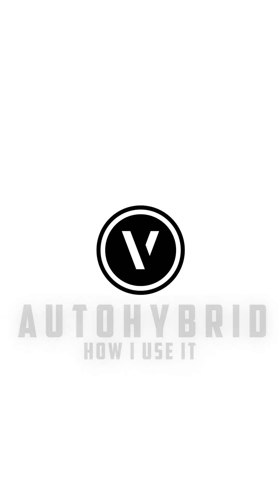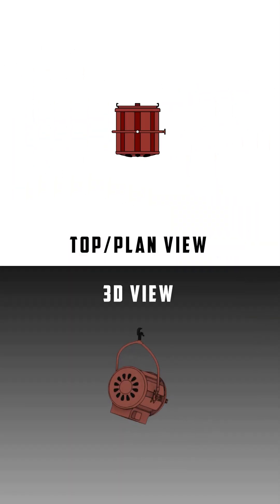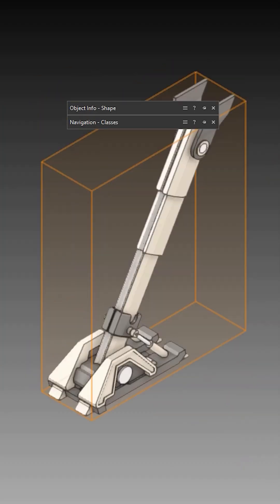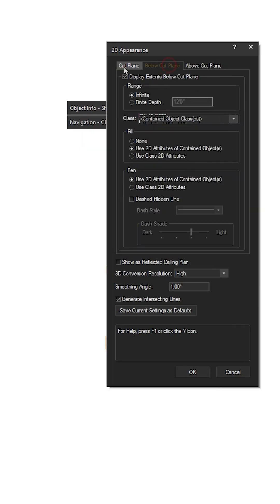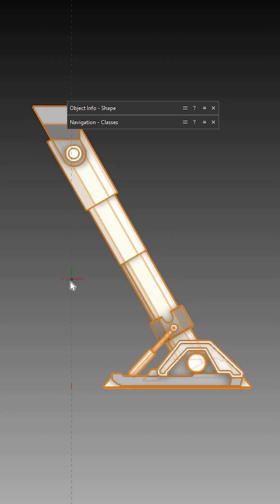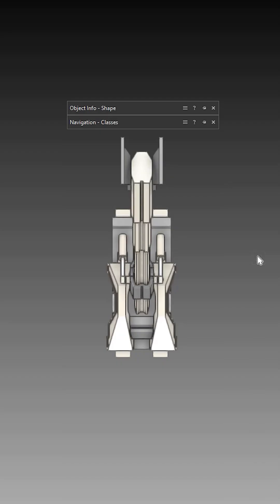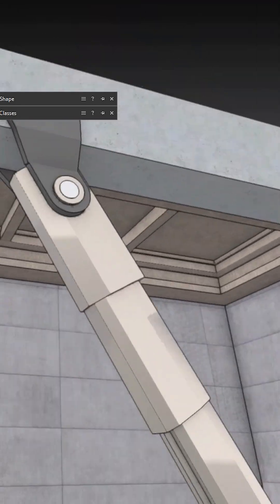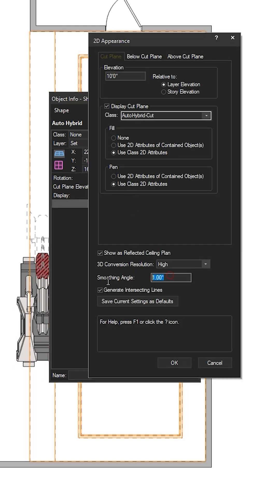Vectorworks AutoHybrid Feature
Here's a great look at how Scott Barnes gets the most out of Vectorworks.

"Vectorworks is constantly adding new features, but some of the older features are still worth mentioning. Since the day AutoHybrid was first introduced, not a single drawing of mine gets created without the use of AutoHybrids. AutoHybrids gives me the freedom to model in 3D and not worry about what it should look like in 2D!"